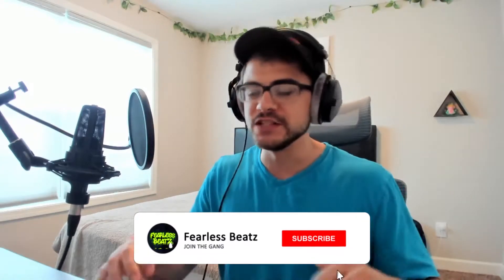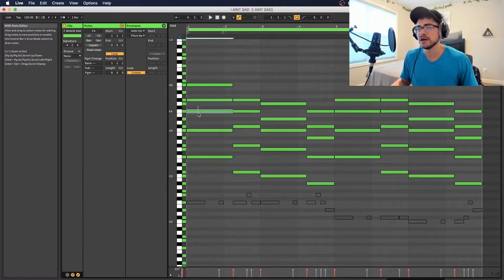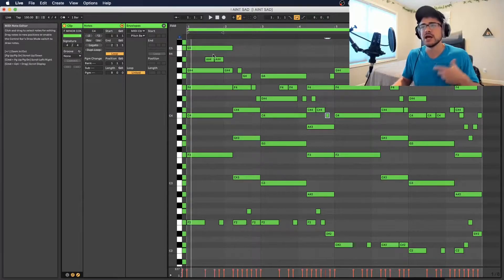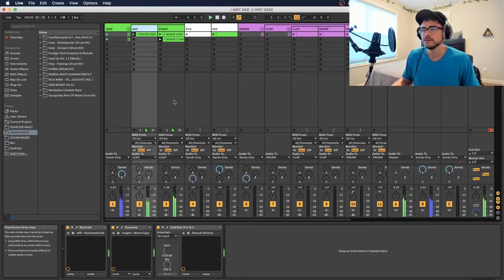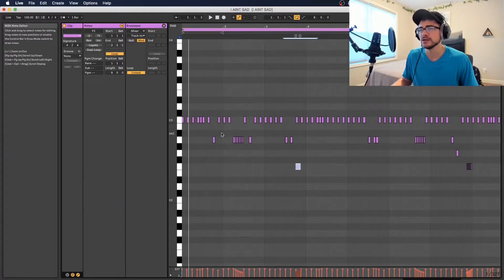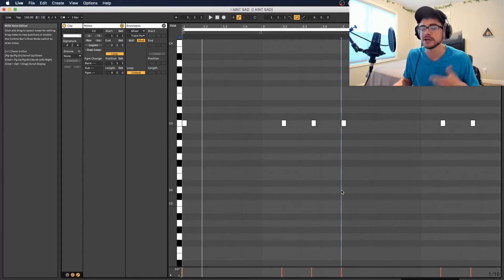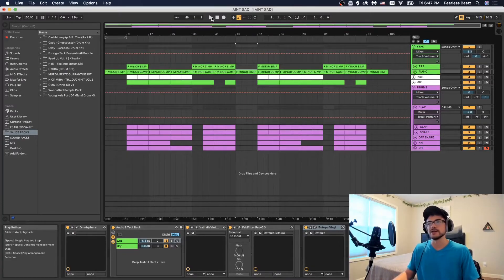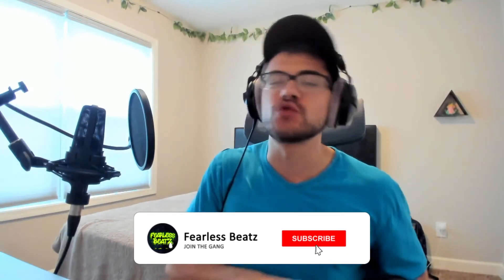MAKING EMOTIONAL TRAP BEAT (POLO G, LIL BABY) | ABLETON TRAP BEAT TUTORIAL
Today we are making an emotional trap beat for Polo G and Lil Baby!

These type of beats focus around emotional melodies and dark pianos with hard hitting drums and 808's

If you are trying to make Polo G type beats or Lil Baby type beats, you are in the right company!

I will show you my process for making emotional trap beats in Ableton from scratch!

Thanks boss, talk soon

FREE Packs!